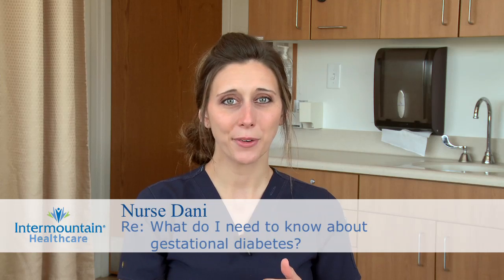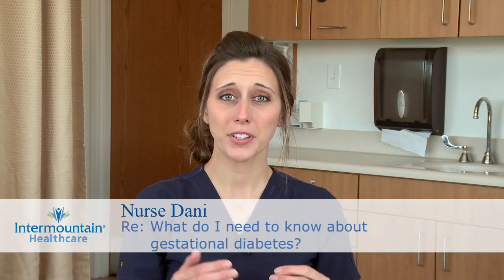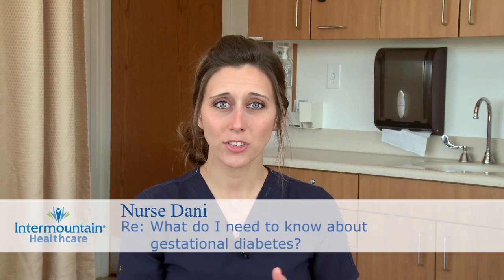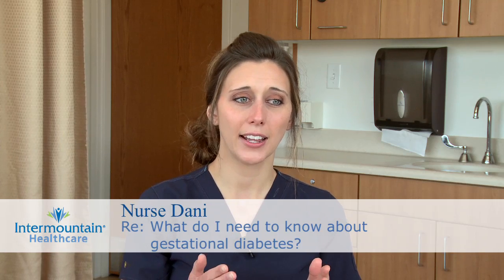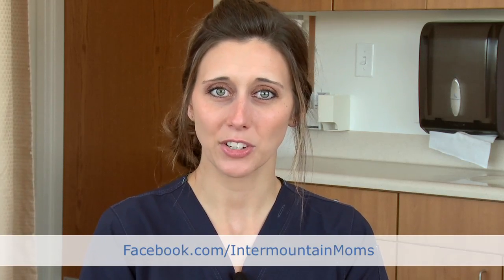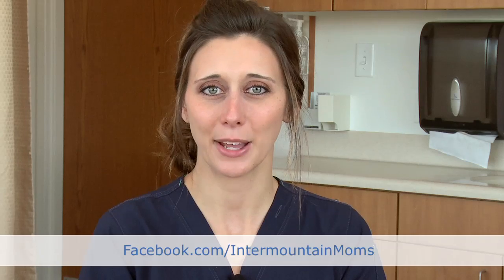What do I need to know about gestational diabetes?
All pregnant women should be screened for gestational diabetes around 28 weeks gestation. And it's important to test for this because if a woman has gestational diabetes or if she had previously diagnosed type 1 or type 2 diabetes, if uncontrolled, it can cause complications like preeclampsia, blood sugar problems for the baby after delivery, stillbirth, and an abnormally large baby, which has complications associated with that too. 5% to 18% of women develop gestational diabetes, and it all goes back to insulin resistance. Insulin is the key that unlocks your body's cells so that sugar can go inside and make the cells work. And your body naturally becomes a little more insulin-resistant during pregnancy so that there's enough sugar circulating in your blood so the baby gets what it needs. Normally, mothers can compensate for this by producing more insulin, but mothers who have gestational diabetes aren't able to make more insulin, and so blood sugar levels rise.

So testing, like I said, for this is done are 28 weeks, and what will happen is the doctor will have you drink a very sugary drink. It contains 50 grams of glucose. And then they'll test your blood sugar an hour later and see how your body responded. If you get a value of 130 to 140, then you may have gestational diabetes, and the doctor will want to do a follow-up test. If the value you get on your first test is 200 or higher, then you just have gestational diabetes, but they may still want to do follow-up testing. And in both cases, it's doing a 3 hour glucose tolerance test. This is done when you're fasting, and then you drink double the amount of sugar. It's a 100 gram glucose sugar drink. And then they test your blood sugar every hour for 3 hours and see what it is. And then, based on those values, they determine if you truly have gestational diabetes or not.

If the diagnosis is made, then there's a couple of different ways to manage it. And it's super important to  keep your blood sugars under control so that you don't have the complications I discussed before. The management plan is going to be dependent on how severe your case is. And for a lot of women, it just involves some diet changes and exercise. For other women, it involves taking oral medication. And for about 15% of women with gestational diabetes, it has to be controlled with insulin. And you may start out just needing to make a few diet changes, and then as the pregnancy progresses, so do your body's needs, and so do your baby's needs, and so that may change the plan as well. So you could start out being diet-controlled, and then you may end up with oral medication or with insulin. So this speaks of the importance of consistent monitoring.

A diabetic educator will meet with you and talk to you about your treatment plan and also tell you how often you should be monitoring your blood sugars. They'll take a peek at your values each week and, based on that, determine if additional changes in your treatment plan are necessary.